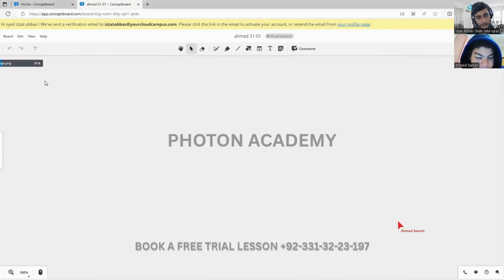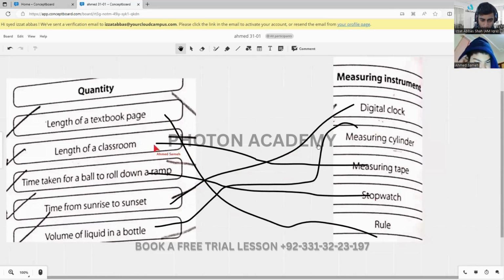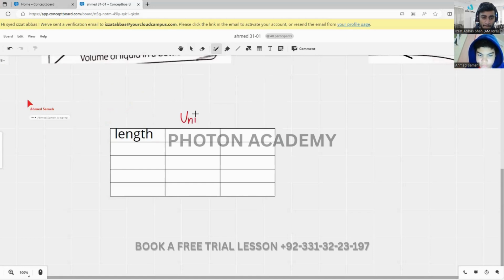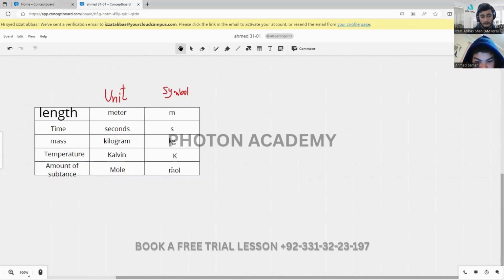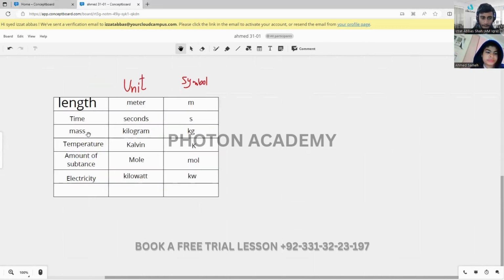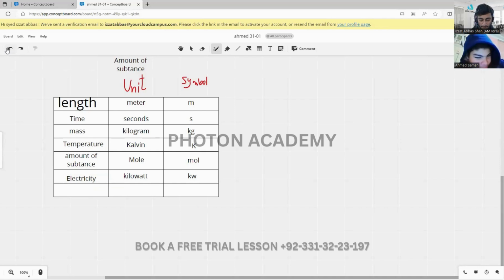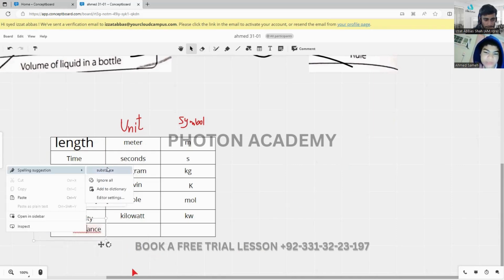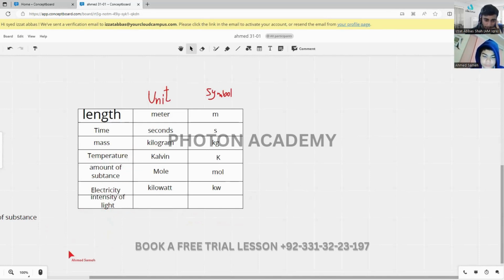PHYSICAL QUANTITIES | BASE QUANTITIES & DERIVED QUANTITIES |Online Class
In this video lecture with my student who bleongs to Egypt for Science Class with me i tried to explain following key terms to my student.

Dfference between derived and base quantites ?
what are SI  units ?
what are the units of base quantities ??
EGYPT curriculum science